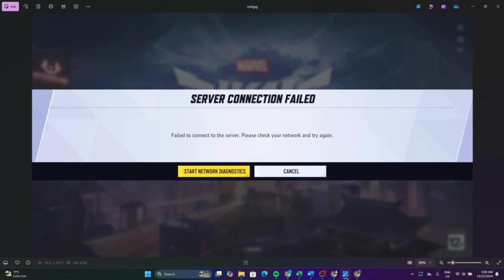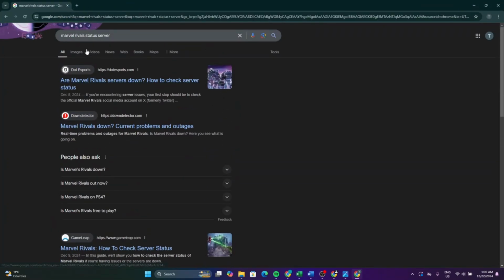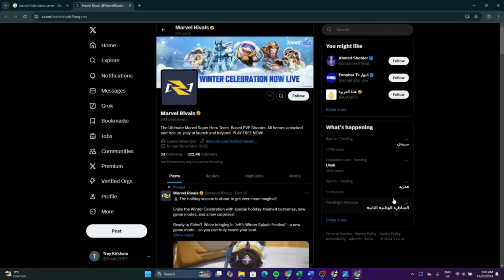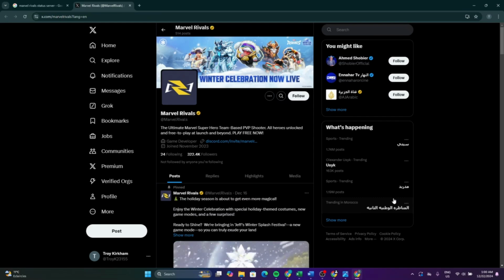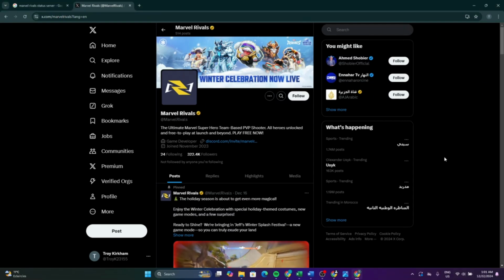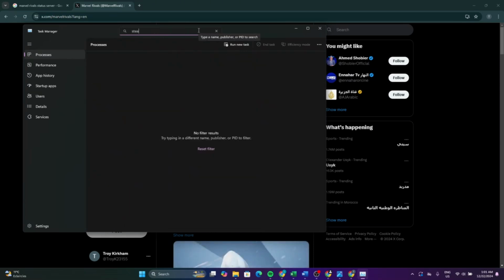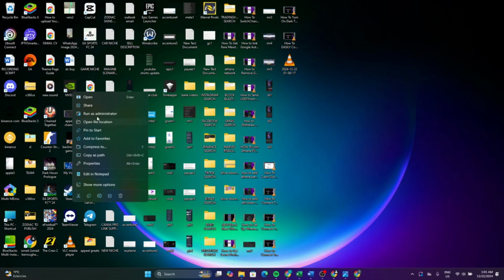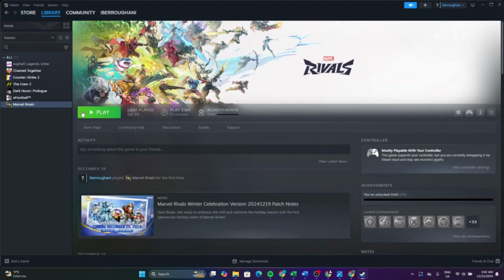How to EASILY Fix Server Connection Failed Error in Marvel Rivals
Learn How to EASILY Fix Server Connection Failed Error in Marvel Rivals . This video will cover everything that you need to know and help you solve your problem quickly.
Stay till the end of the video to find out How to EASILY Fix Server Connection Failed Error in Marvel Rivals.

Did you learn How to EASILY Fix Server Connection Failed Error in Marvel Rivals ?

Do you want to see another video about How to EASILY Fix Server Connection Failed Error in Marvel Rivals ?

Did you enjoy How to EASILY Fix Server Connection Failed Error in Marvel Rivals ?